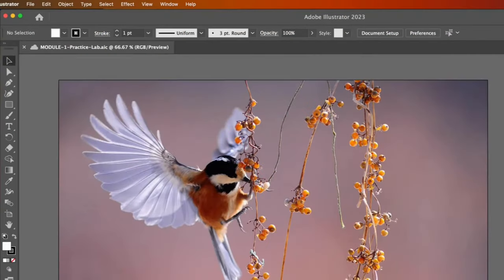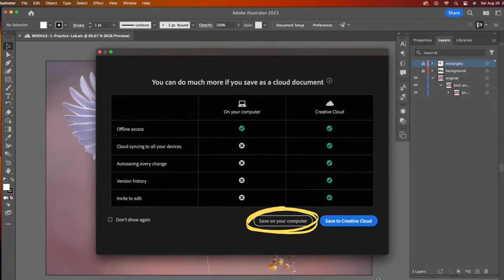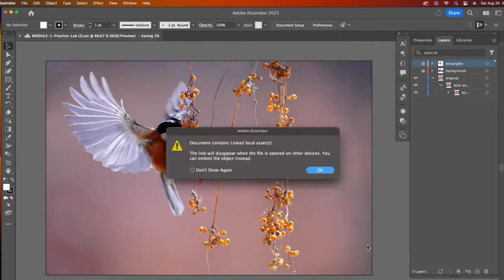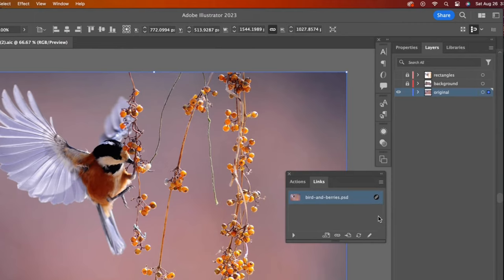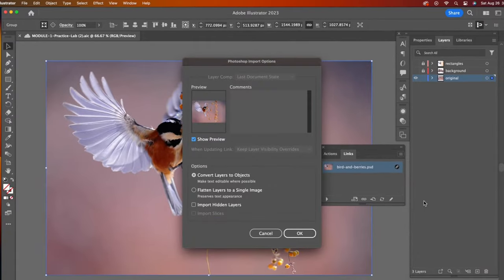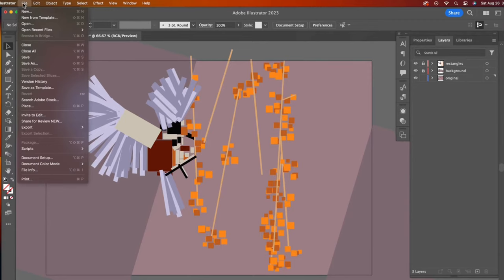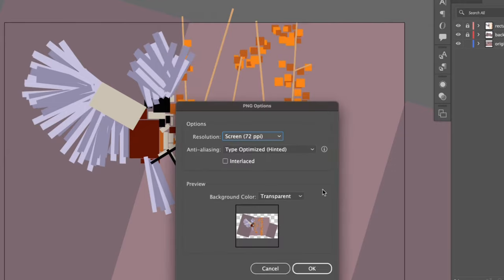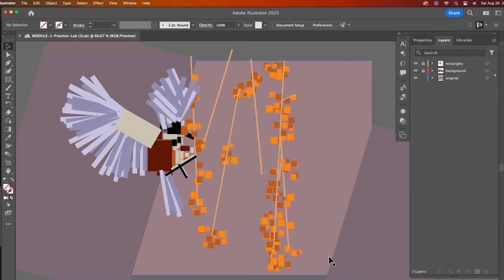How to Save and Export to PNG in ILLUSTRATOR // Adobe Creative Cloud Tutorial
This Adobe Illustrator tutorial demonstrates how to save and export files. The video includes how to embed linked images so that you can access them on any computer. It also explains the difference between saving on your computer and saving to the Creative Cloud. You will learn about the importance of artboards when exporting files.